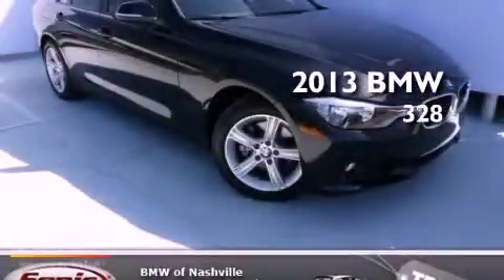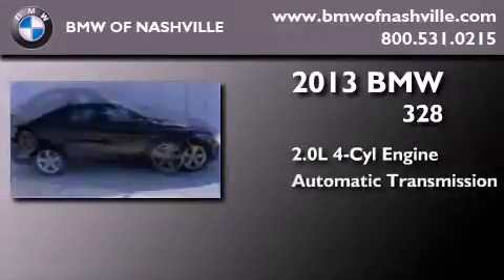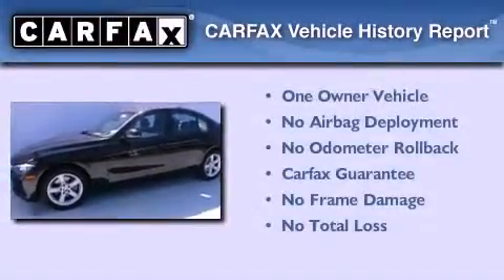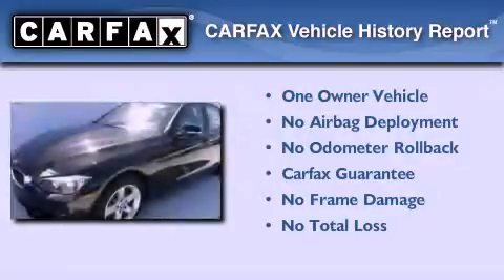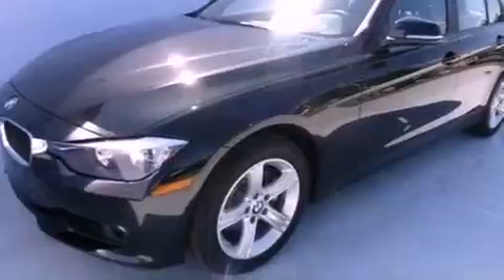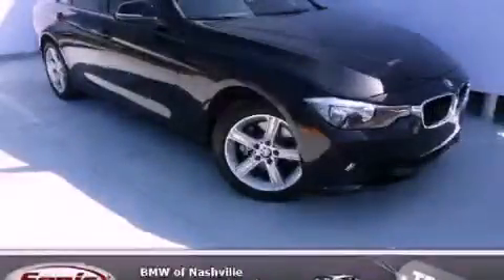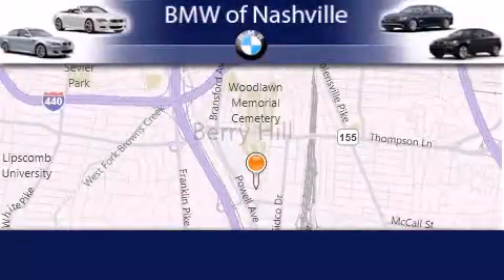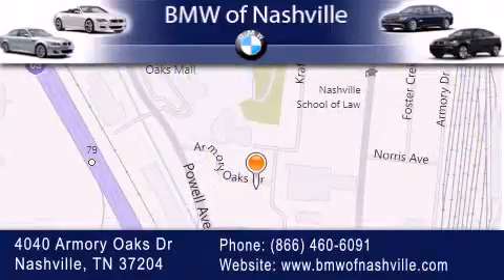2013 BMW 328i Nashville TN 37204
Year : 2013

 Make : BMW

 Model : 328i

 Engine : 2.0L I-4 cyl

 Trans . : Automatic

 Exterior : Black

 Miles : 2,774

 Interior : Black

 4040 Armory Oaks Drive

 Used 2013 BMW 328i Nashville TN